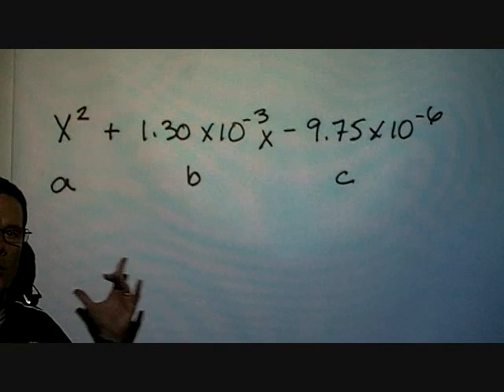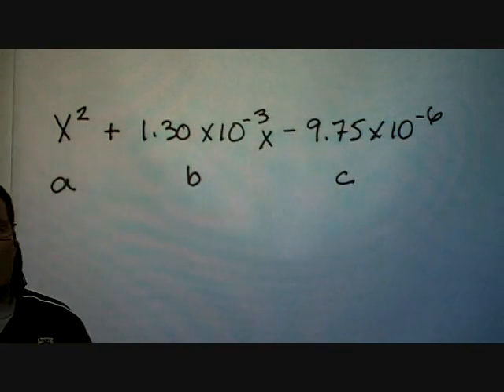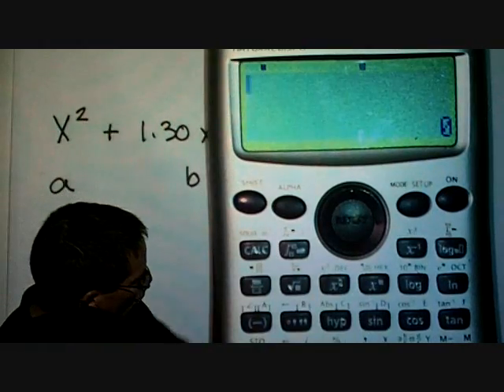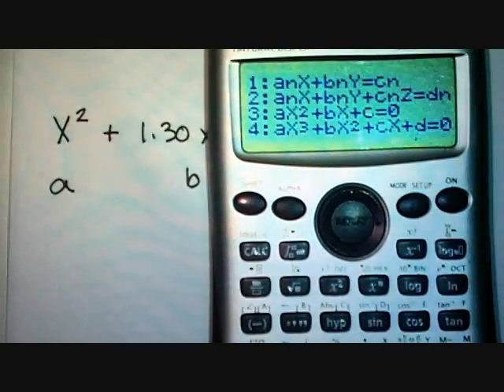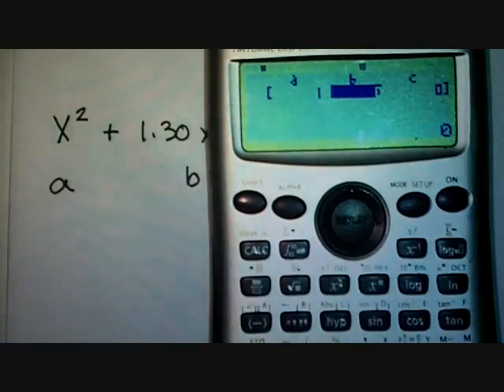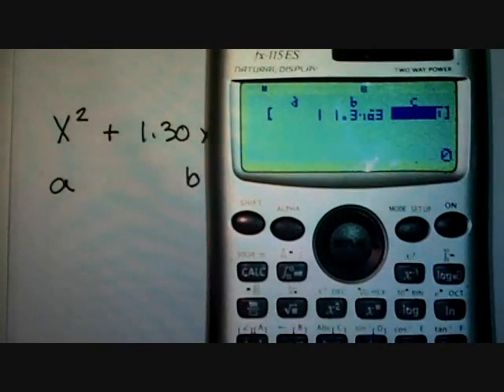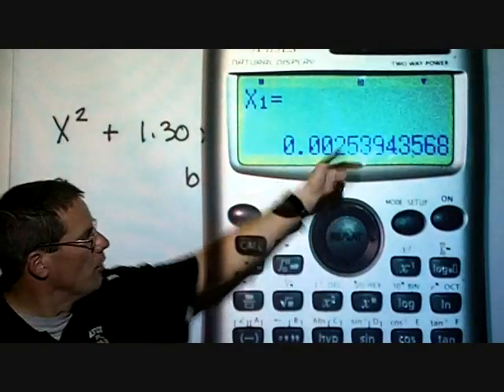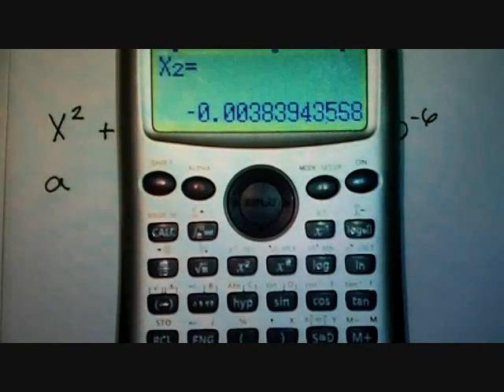Avon AP Chemistry - Casio Calculator and the Quadratic Equation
This video shows how the Casio fx-115 ES calculator is capable of calculating "x" for the quadratic equation.